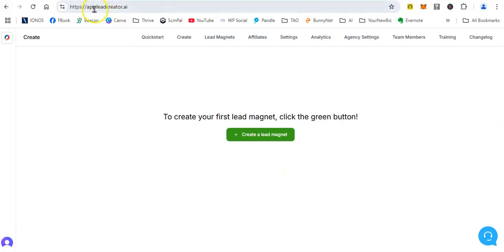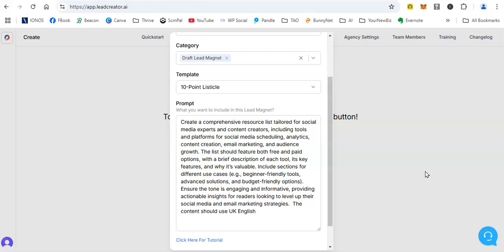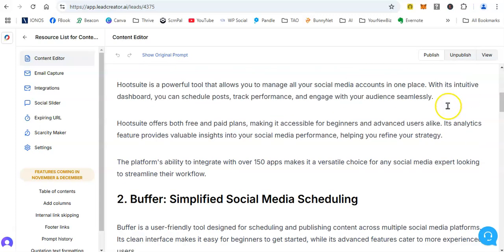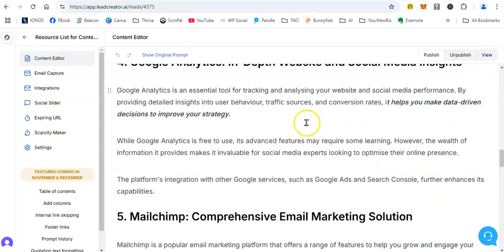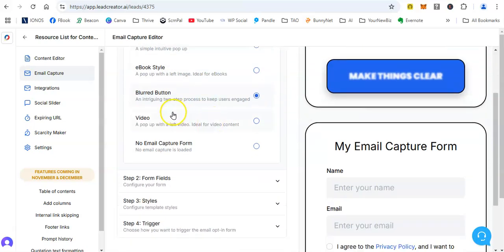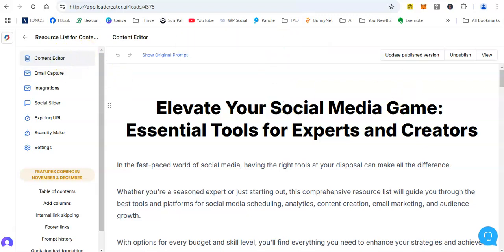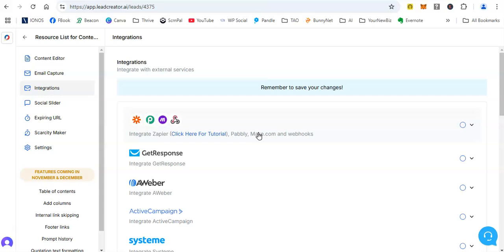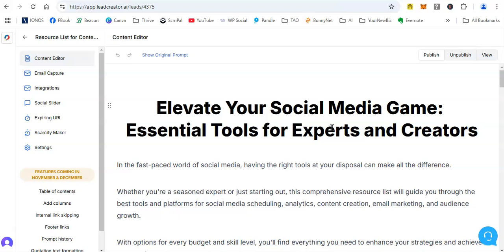How To Create A Lead Magnet in 5 Minutes!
Want to create a lead magnet that converts in just 5 minutes? In this video, we'll show you how to create a high-quality lead magnet quickly and easily.
Whether you're a marketer, entrepreneur, or small business owner, this video will guide you through the process of creating a lead magnet that attracts and engages your target audience.
From brainstorming ideas to designing and publishing, we'll cover it all. So, if you want to grow your email list and increase conversions, watch this video now and start creating your lead magnet in just 5 minutes!

00:00 Introduction
01:00 Using a 10 Point Listicle To Create A Lead Magnet
03:30 Formatting The Lead Magnet
05:25 Adding An Image
07:25 Adding Email Capture
10:15 Integrating To Your Autoresponder
11:50 Different Types Of Lead Magnet
14:15 Summary and Links.

LeadCreator.ai is my favourite AI Tool, especially when it comes to creating great looking Lead Magnets, it's so easy to use and. I can track where my leads are coming from as well.